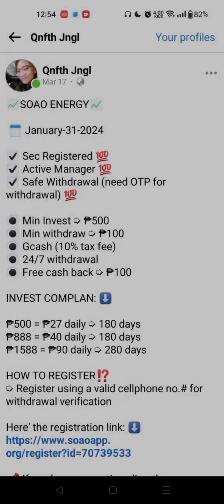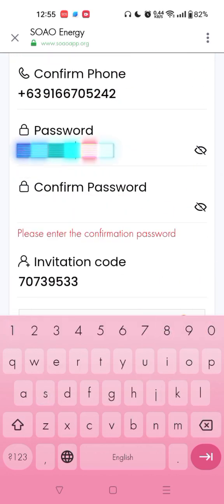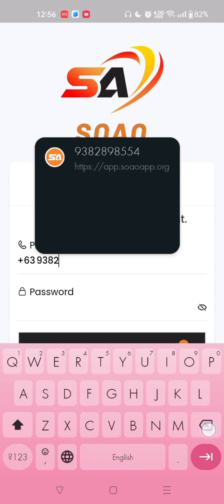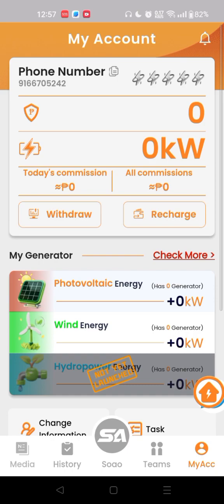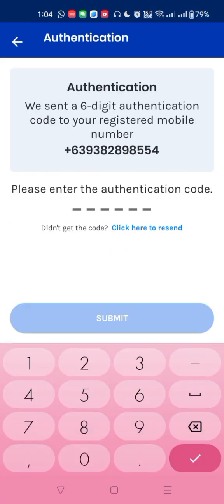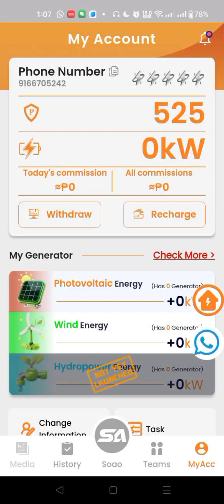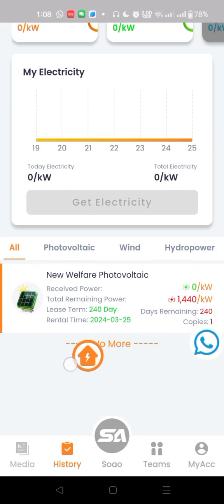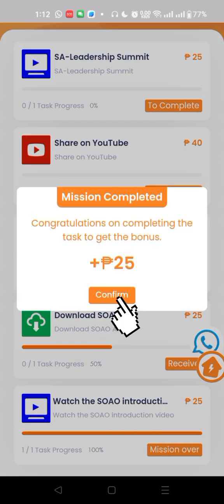SOAO ENERGY ✓Tutorial how to register and earn more money.